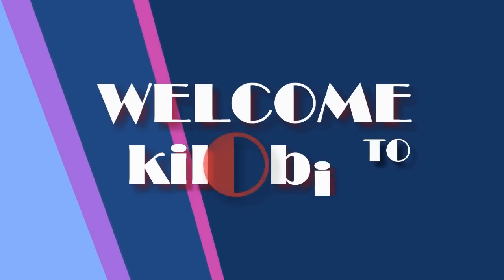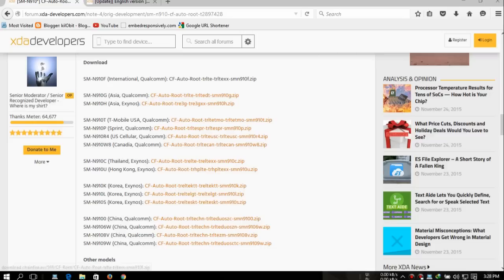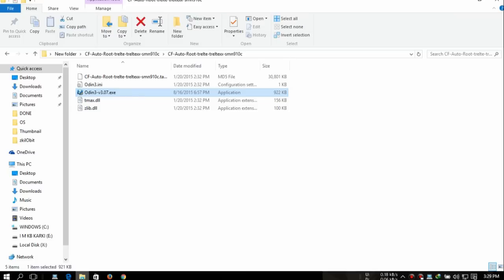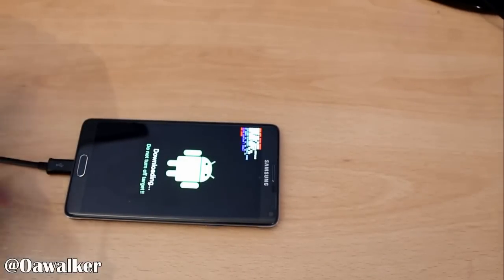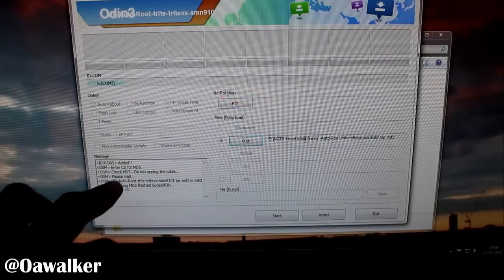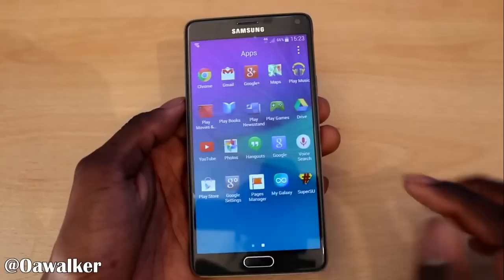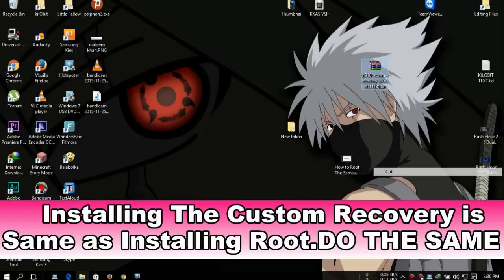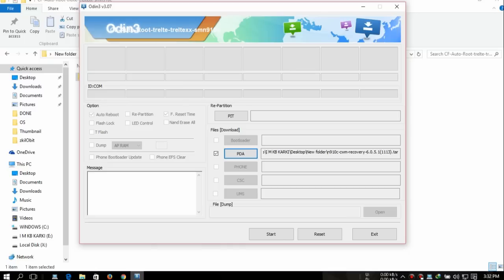How to Root Samsung Galaxy Note 4 [All Versions SM-N910*] +Install Custom Recovery [CWM]]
This video will explain how to root your Samasung Galaxy Note 4 and also how to install custom recovery. this method works on all variants of galaxy note 4 [SM-N910*].

Thank you! for watching this video please don't forget to "SUBSCRIBE" kilObit for more videos, If you enjoyed the video please leave a Like, If it wasn't good video please Dislike the video that way i can improve next video.
OR
You can give me a suggestion to make a better video just leave your comments to the video.